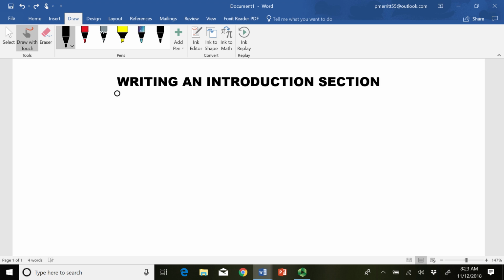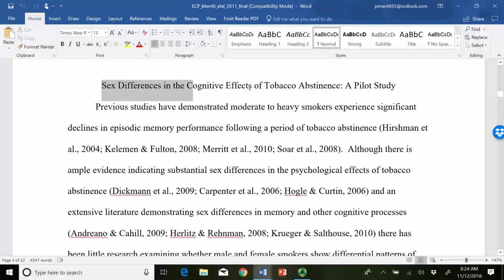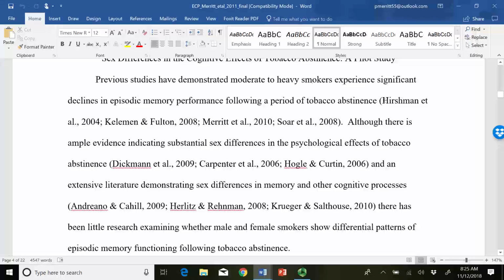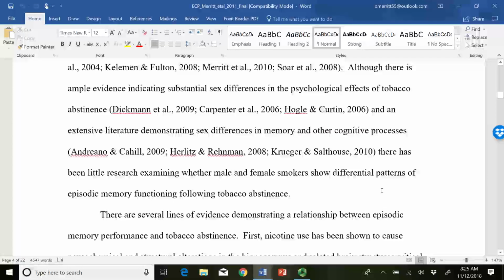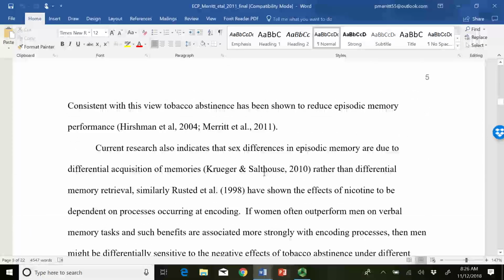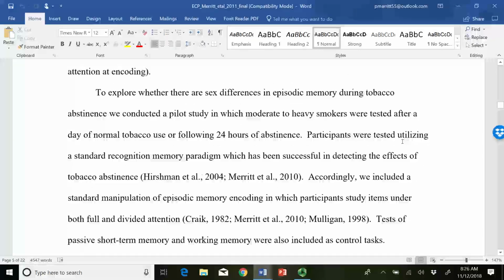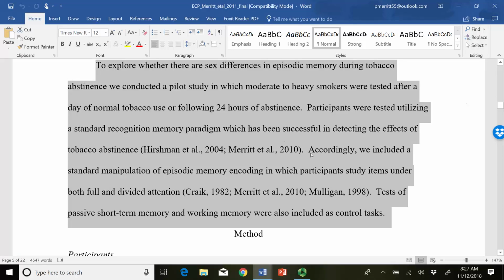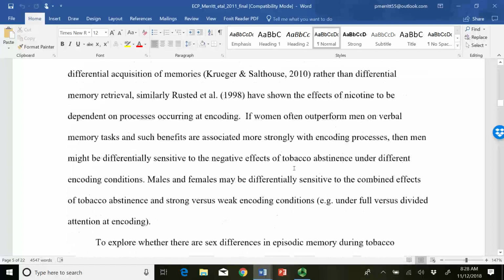APA Style: Introduction Section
Quick primer on how to construct and write an APA style introduction section.